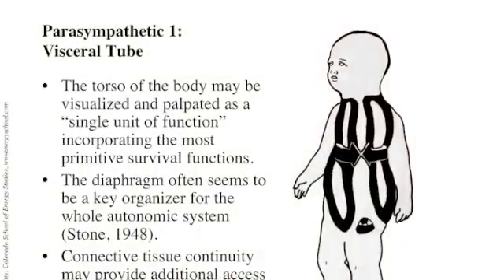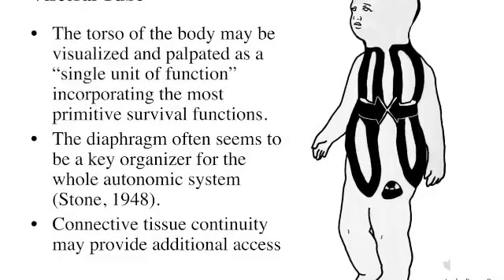Anatomy of the Triune Autonomic Nervous System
In this clip, John Chitty, BCST, RPP, continues the discussion of the "Polyvagal Theory" of Stephen Porges, PhD. This clip is a follow-up to "New Insights to the Autonomic Nervous System" series and gives special focus to the anatomy of the system.